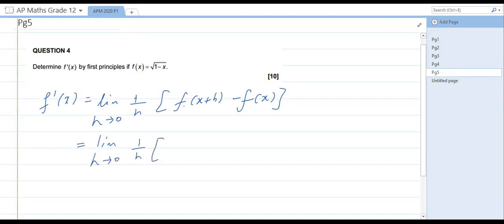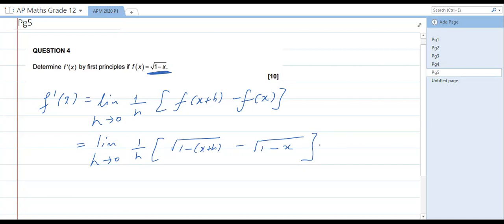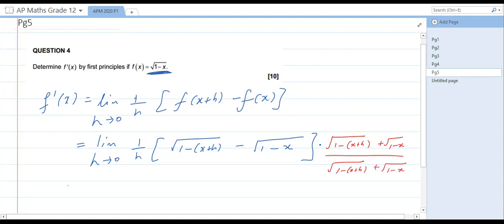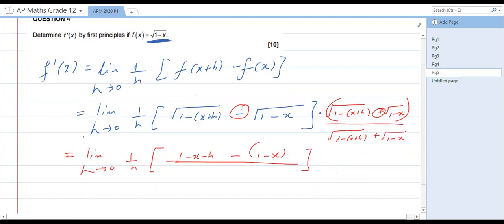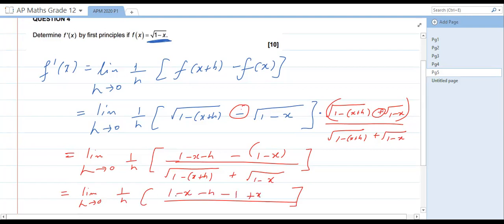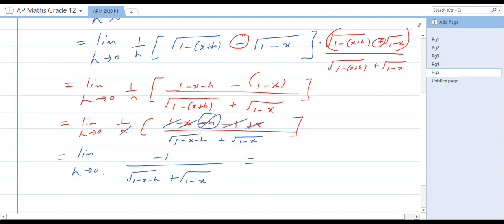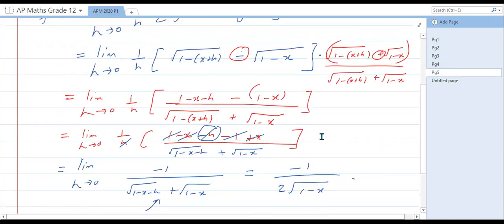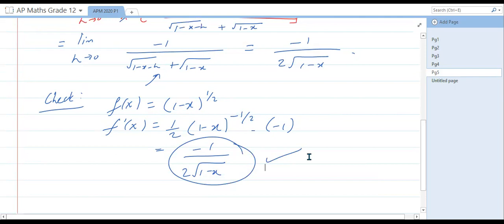2020 AP MATHS P1 - IEB (Q3-Q4)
IEB AP MATHS P1 GRADE 12 2020 Solutions Q3-4